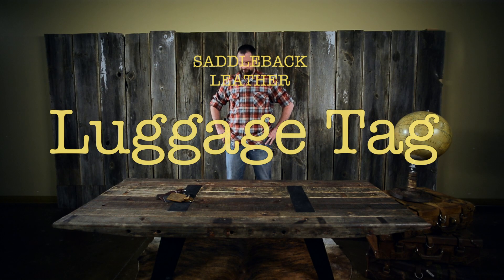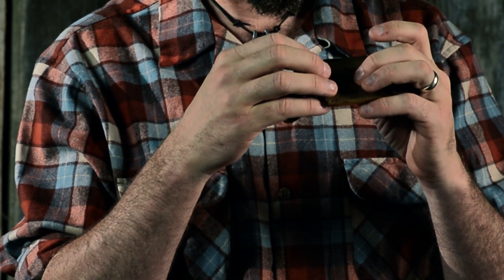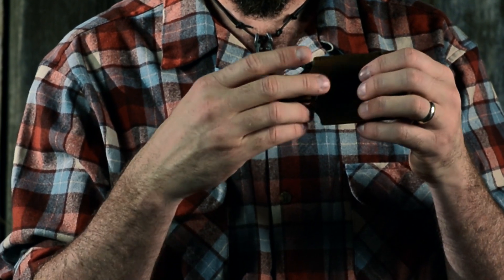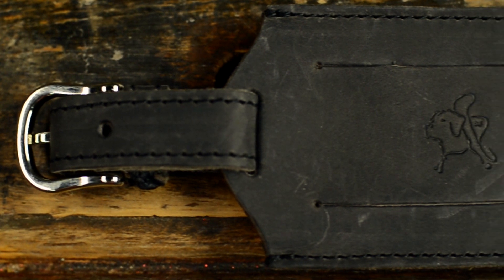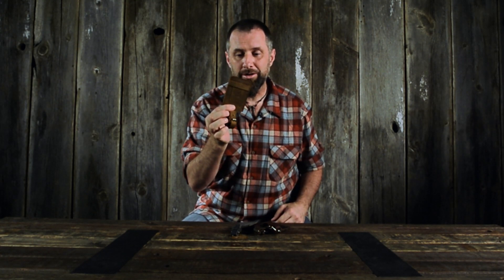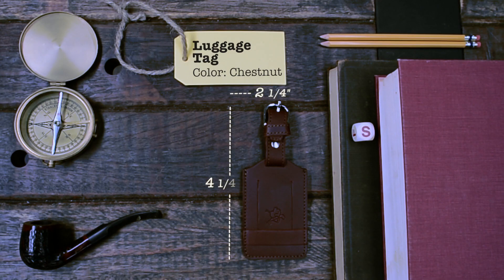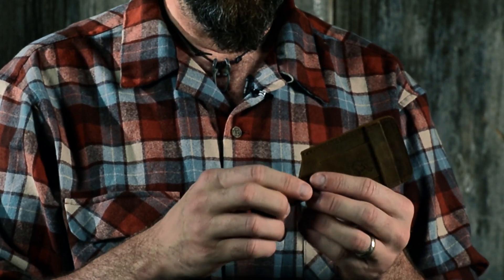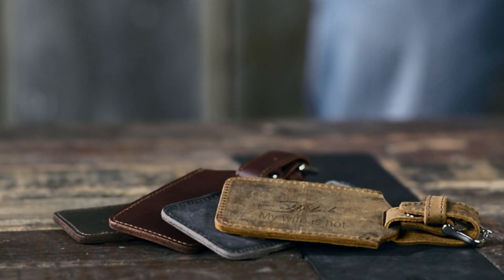Luggage Tag, Save the Trees, Join the Paper Tag Resistance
If you tell people you're proud of your luggage tag, they'll probably think you're crazy until they actually see it. Then they'll totally get it and wish they had one. This is the perfect match for our leather suitcase, but it might make a plastic or fabric suitcase look ugly in comparison. See? Now you can justify the luggage you've been wanting.